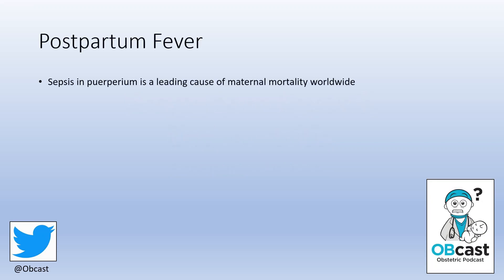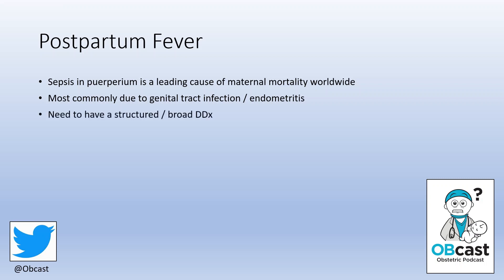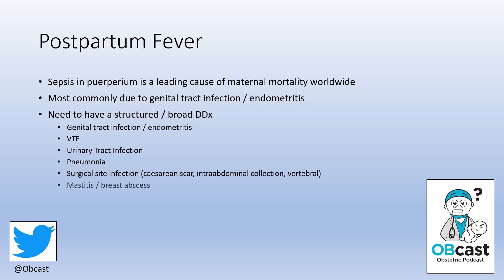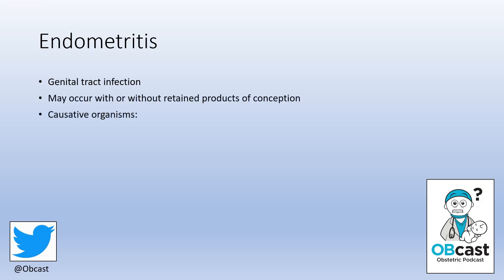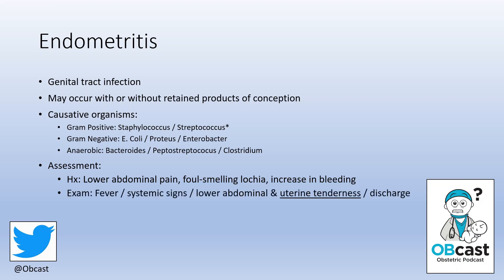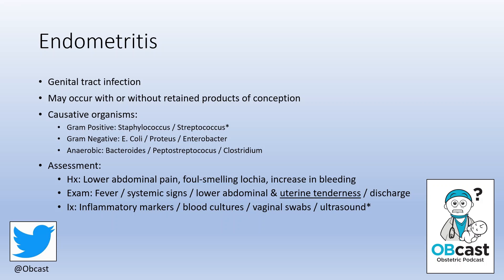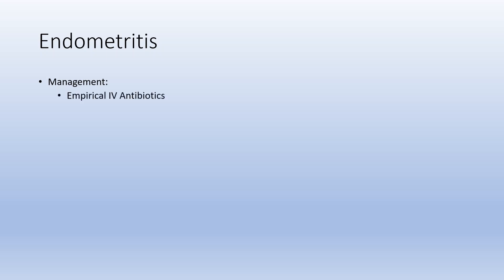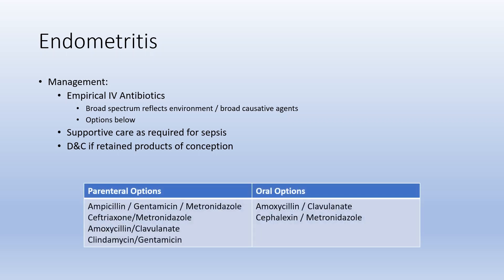Post-partum Fever and Endometritis